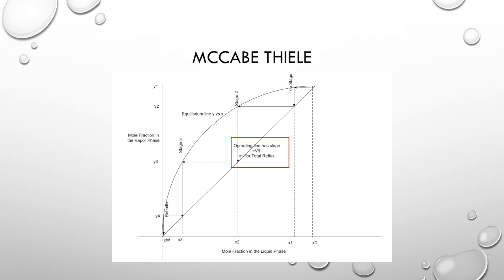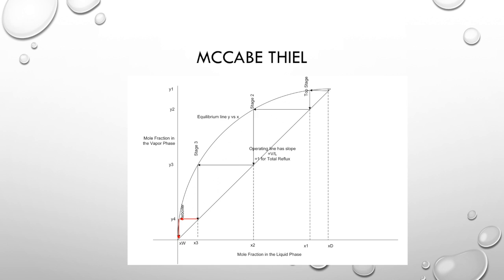lab video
This video is about lab video